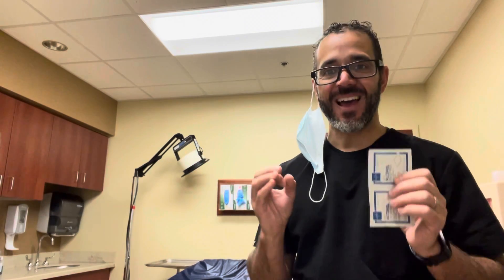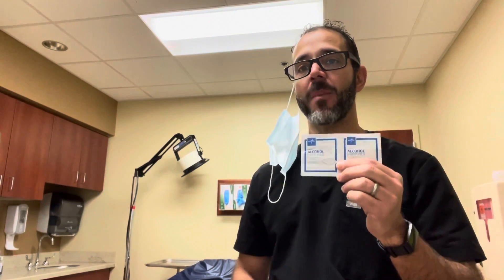Isopropyl alcohol for the treatment of nausea.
I an recent article published in the American Journal of Emergency Medicine December 2020, it was determined that inhalation of isopropyl alcohol can help decrease nausea in patients.

This is a quick and easy way to treat our patients timely and help alleviate their symptoms way before we have time to get them actual medications in our departments.